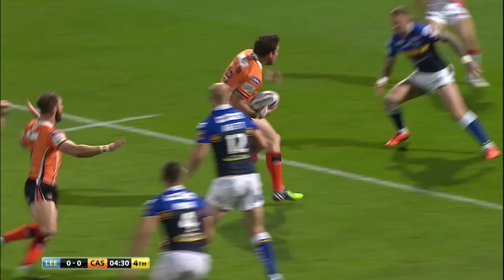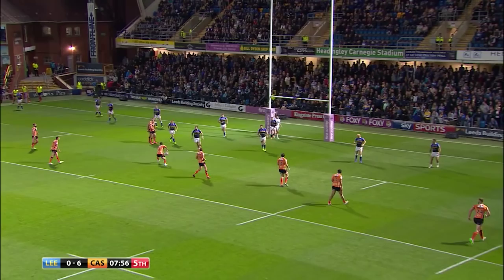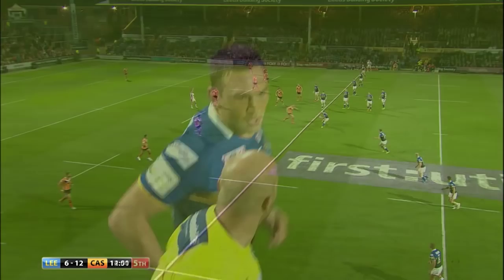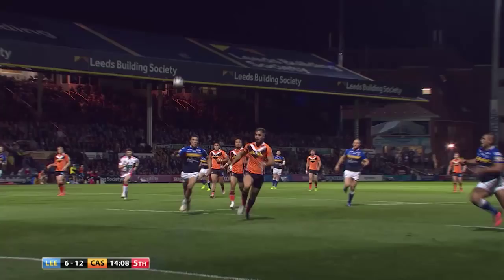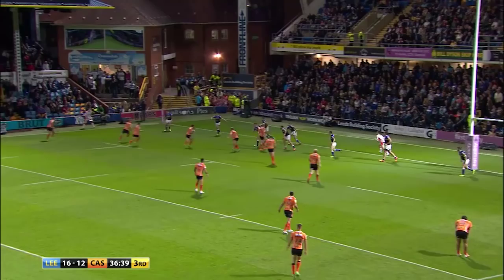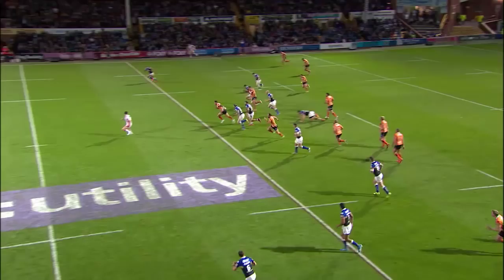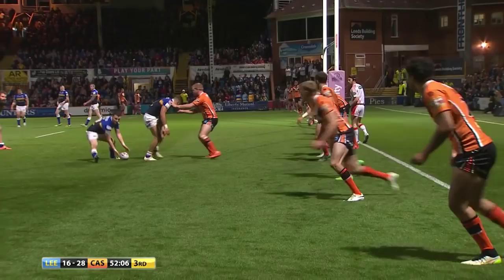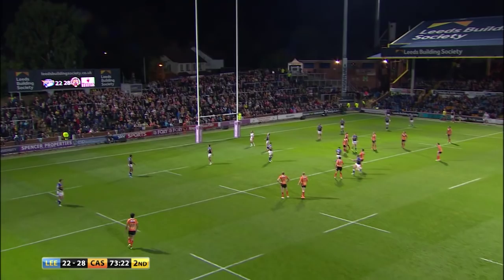Leeds v Castleford, 17.09.2015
First Utility Super League Super 8s, Round 6